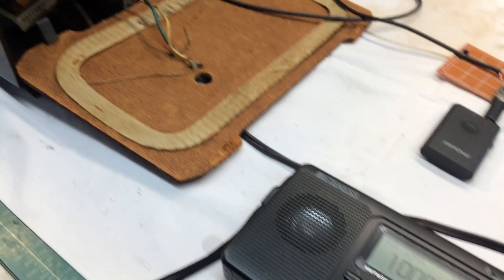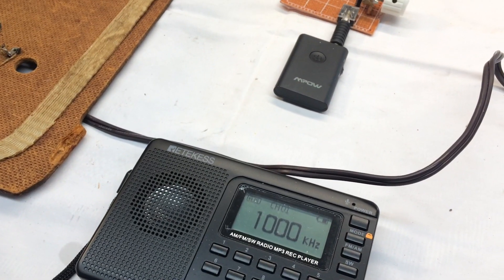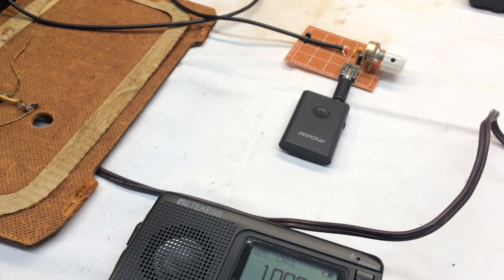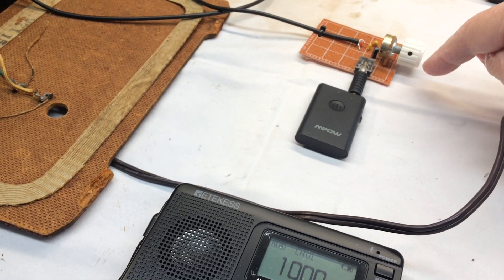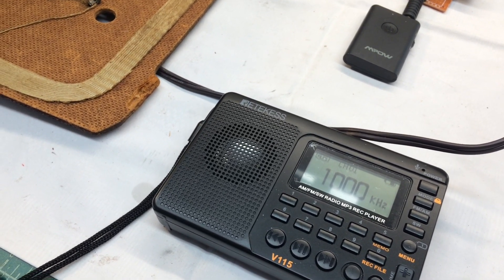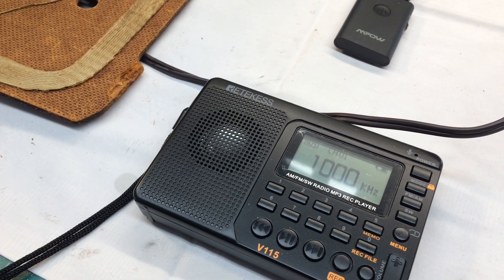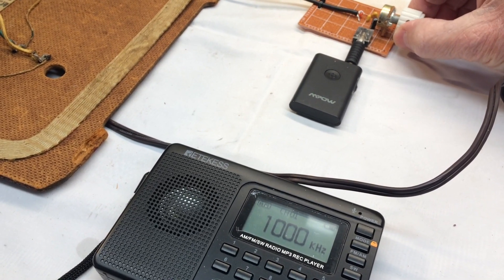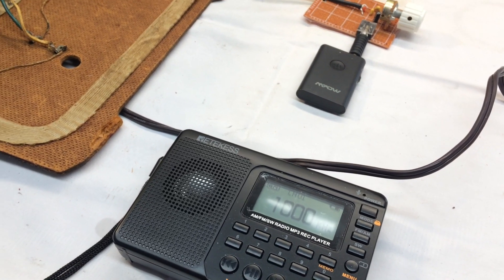Preview - Build an AM Transmitter using an AA5 Receiver or other...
A short introduction for a simple circuit that allows you to turn your AA5 Receiver or other... into a short range AM Transmitter or Broadcaster using a passive design less the Bluetooth Receiver.